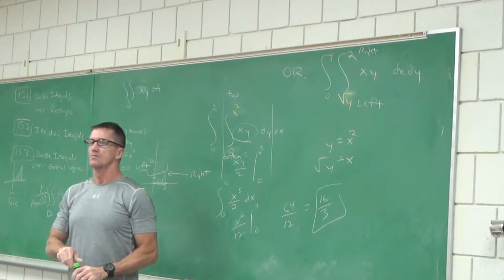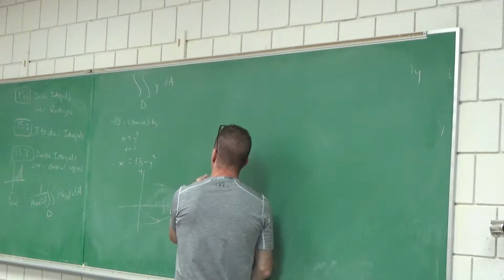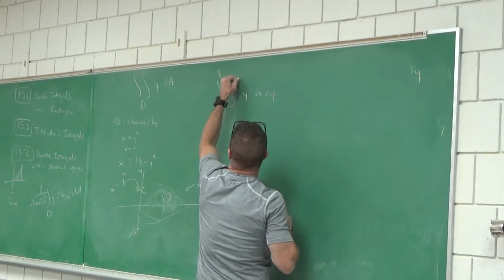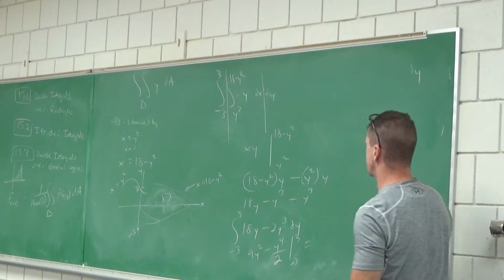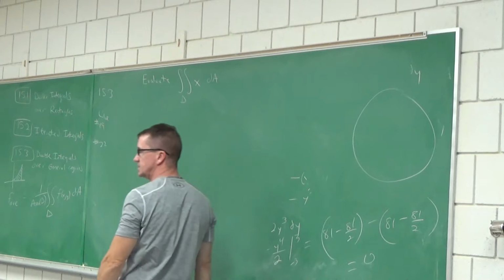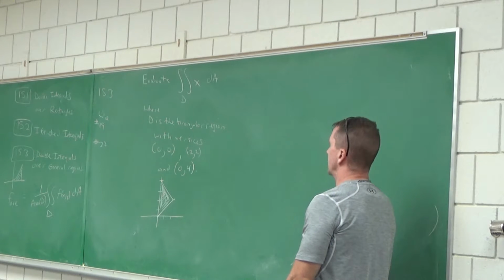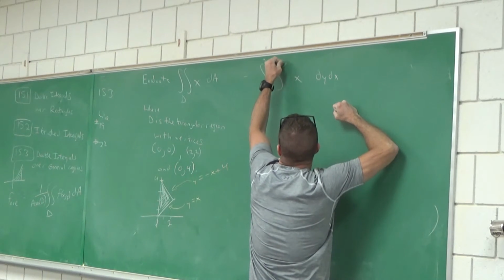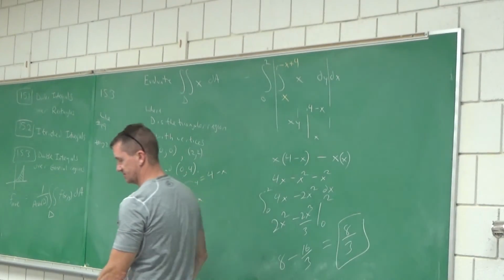Lec#9 Pt.4 Calc 3 00408